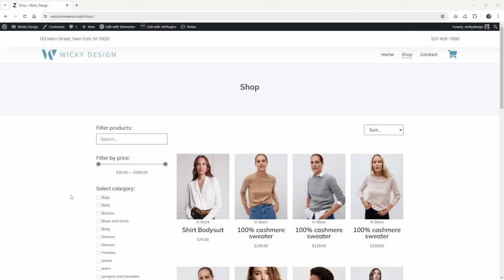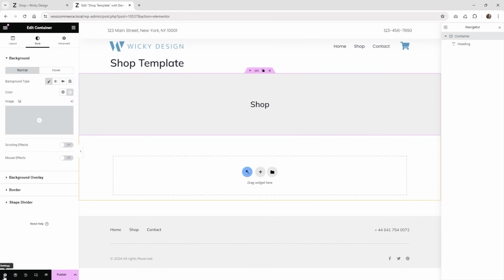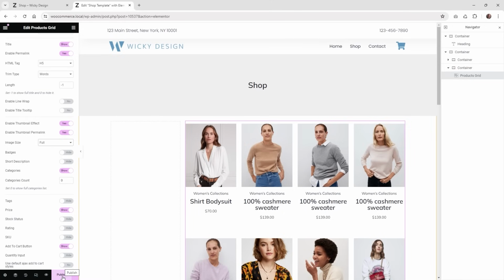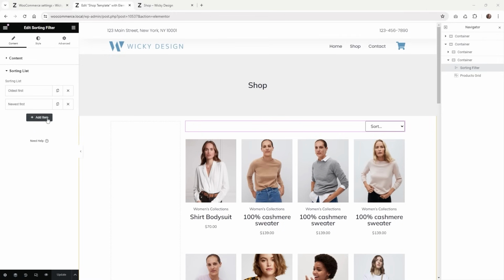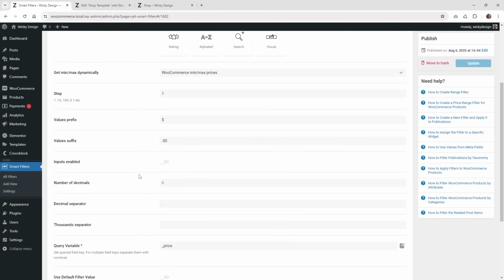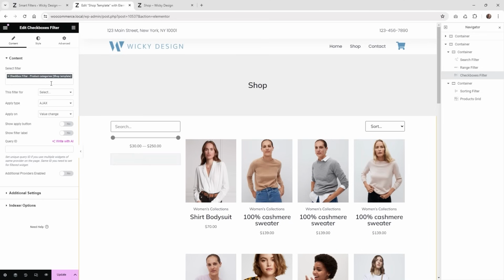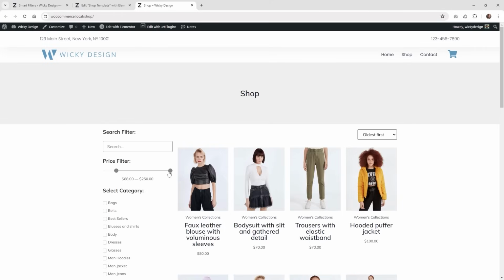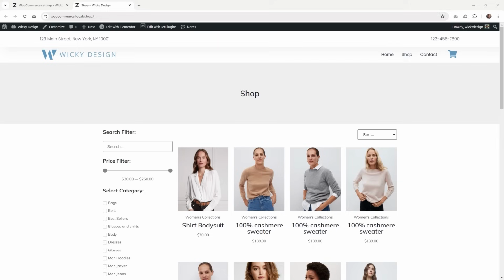How to Create WooCommerce Shop Page with Multiple Filters | JetWooBuilder & JetSmartFilters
JetWooBuilder replaces the default WooCommerce shop page with a fully custom Elementor template — and JetSmartFilters adds functional AJAX filters on top of it. This tutorial covers the complete setup: shop template, product grid, four filters, and JetThemeCore integration.

In this tutorial, Wicky Design walks through building a custom WooCommerce shop page from scratch — creating a two-column layout with a JetWooBuilder Products Grid widget, then adding Sorting, Search, Price Range, and Category checkbox filters. The tutorial ends with saving the template to JetThemeCore as a product archive that replaces the default WooCommerce shop page.

Whether you’re building a small store or a complex catalog, this stack gives you a clean starting point for fast, filterable WooCommerce archives.

✅ What you'll learn:
 • How to configure JetWooBuilder plugin settings and enable widgets
 • How to create a custom Shop page template with WooPageBuilder
 • How to add and configure the Products Grid widget
 • How to link the custom shop template in WooCommerce settings
 • How to create Search, Price Range, and Category checkbox filters
 • How to add a Sorting filter with custom sort options
 • How to add AJAX pagination and connect all filters to the product grid
 • How to save the template to JetThemeCore as a product archive

📄 Native chat and full-stack eCommerce with Crocoblock
Want to go beyond filters and add context-aware messaging and dynamic eCommerce flows?

Q: Do I need Elementor to follow this tutorial?
A: Yes. This setup uses JetWooBuilder and JetSmartFilters with Elementor to build and style the custom shop template.

Q: Will this custom shop page replace the default WooCommerce archive?
A: Yes. At the end of the tutorial, the template is saved to JetThemeCore and assigned as the main products archive for WooCommerce.

Q: Does this approach work only with Elementor, or also with Bricks and Divi?
A: JetSmartFilters also integrate with Bricks and Divi for product filtering; JetWooBuilder itself is Elementor‑focused for shop templates.

Q: Can I add chat or messaging to my WooCommerce shop?
A: Yes. You can use JetMessenger to add context-based chats tied to products, orders, or user accounts on top of your JetWooBuilder + JetSmartFilters shop.

► TIMESTAMPS
00:00 Overview — Custom WooCommerce Shop Page with Filters
01:25 JetWooBuilder Plugin Settings
02:00 Building a Shop Template with WooPageBuilder
03:30 Using JetWooBuilder Widgets — Products Grid Setup
05:54 Linking the Custom Shop Page in WooCommerce Settings
07:06 JetSmartFilters — Creating and Configuring Filters
10:11 Creating the Filters
13:24 Adding Filters to the Shop Page Template
15:27 Adjusting Layout and Adding Pagination
17:41 Saving to JetThemeCore as Products Archive

Have questions about the WooCommerce shop page setup or filter configuration? Drop them in the comments 👇